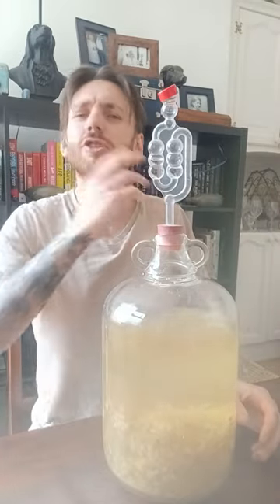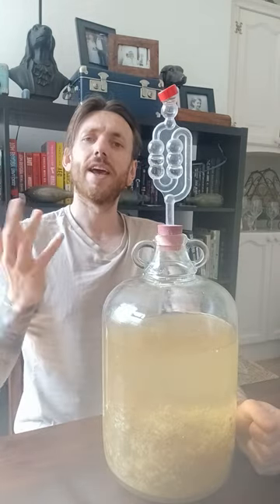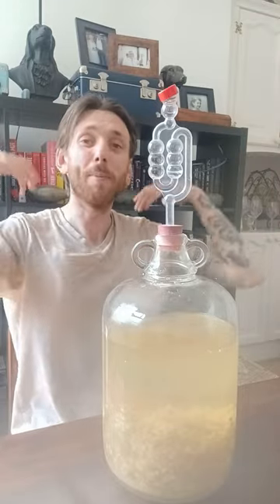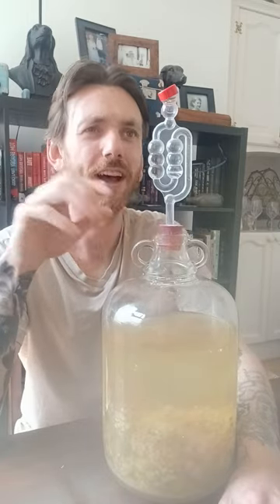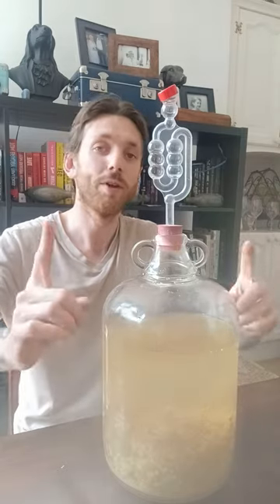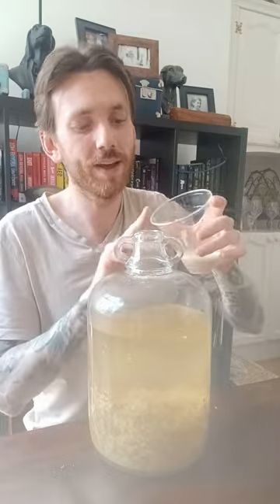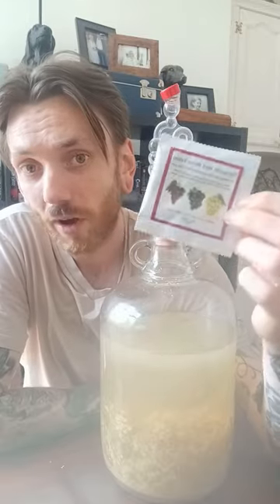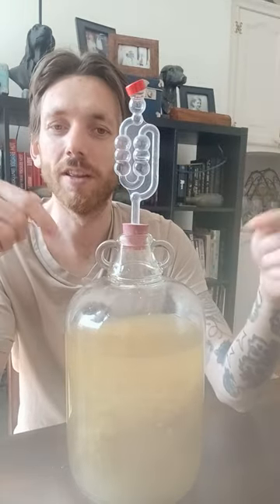How to make Elderflower Mead from scratch (part 1)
IT'S ELDERFLOWER SEASON

and here's a great recipe to utalise all those elderflowers - Elderflower mead.